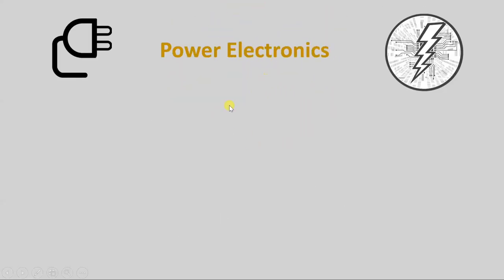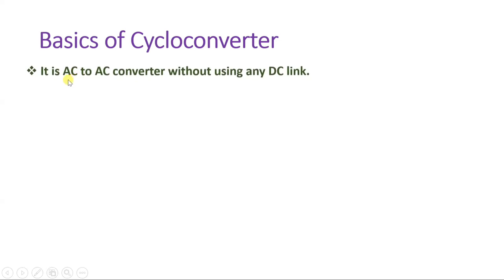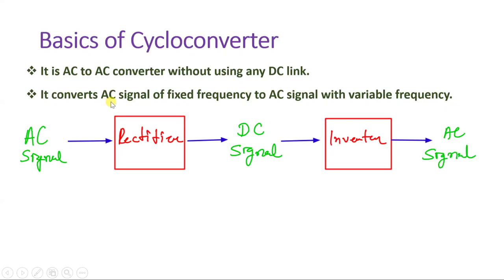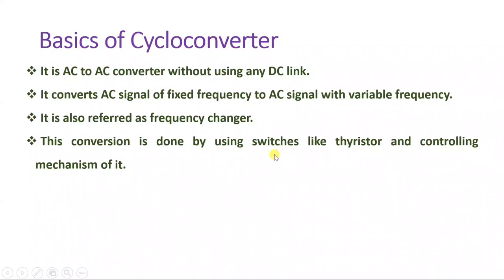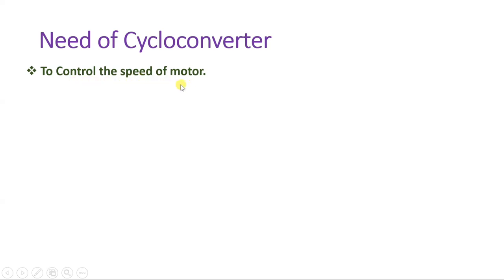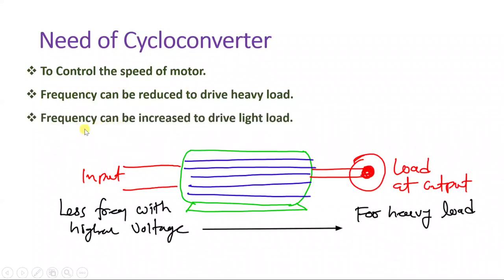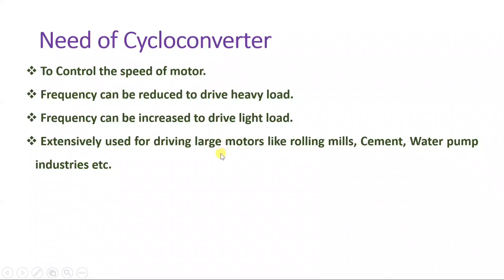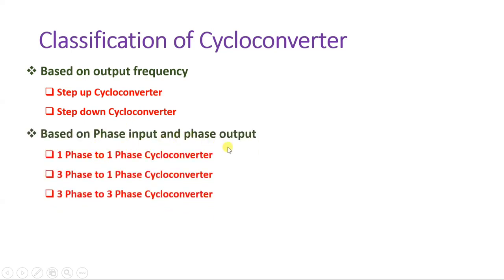Cycloconverter (Basics, Need, Classifications & Applications) Explained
Cycloconverter is explained with the following Timestamps:

0:00 Introduction
0:48 Basics of Cycloconverter
3:07 Need of Cycloconverter
5:12 Classification of Cycloconverter
6:27 Basics of Step up Cycloconverter
7:58 Basics of Step down Cycloconverter
9:42 Applications Cycloconverter

Cycloconverter is explained with the following points:

1. Cycloconverter
2. Basics of Cycloconverter
3. Need of Cycloconverter
4. Classifications of Cycloconverter
5. Basics of Step up Cycloconverter
6. Basics of Step down Cycloconverter
7. Applications of Cycloconverter